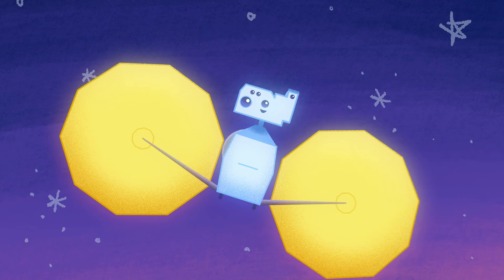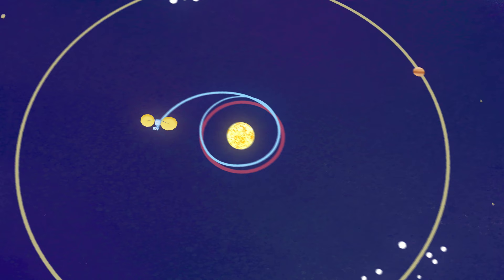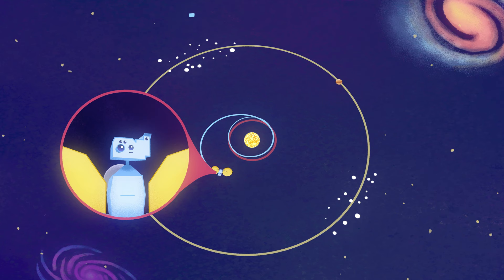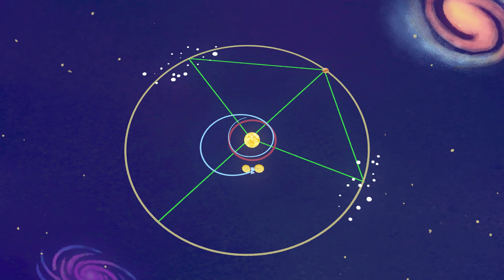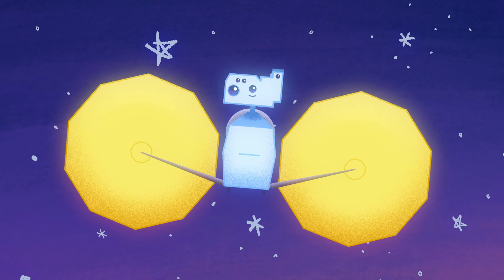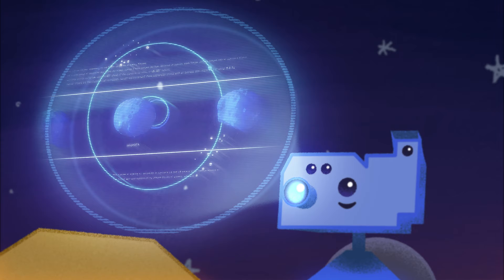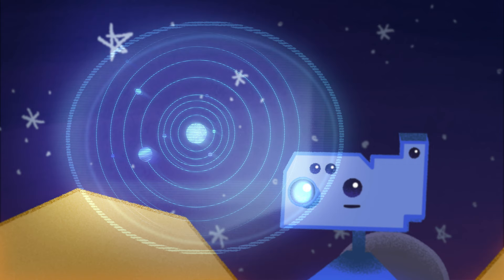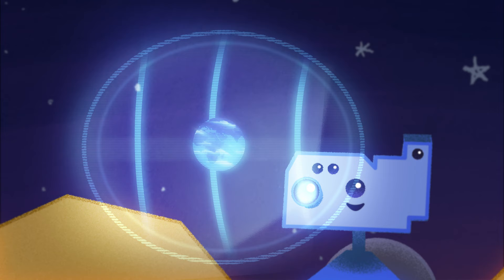Lucy's Journey: Episode 2 - 'The Adventure Begins'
Meet Lucy as she prepares for the first ever journey to the Trojan asteroids, a population of primitive small bodies orbiting in tandem with Jupiter.

Music is "Kitschorama" from Denny Savage and Henrik Lars Wikstrom, via Universal Production Music.

James Tralie (ADNET):
Lead Producer
Lead Editor
Writer

Krystofer Kim (KBRwyle):
Lead Animator

Walt Feimer (KBRwyle):
Animator

Michael Lentz (KBRwyle):
Art Director

Sophia Roberts (AIMM):
Narrator

Aaron E. Lepsch (ADNET):
Technical Support